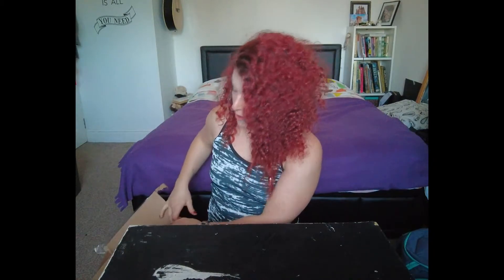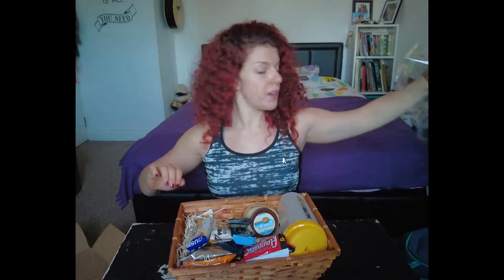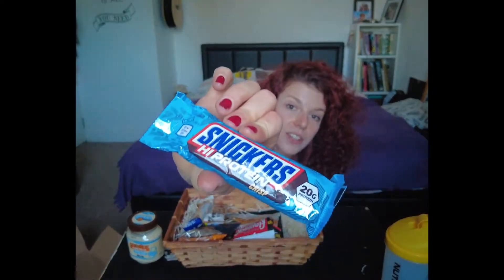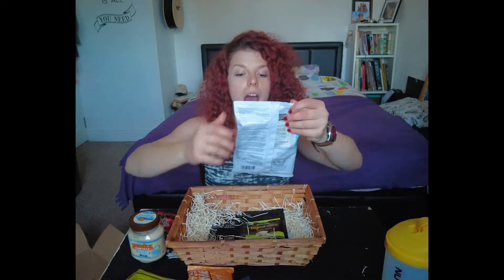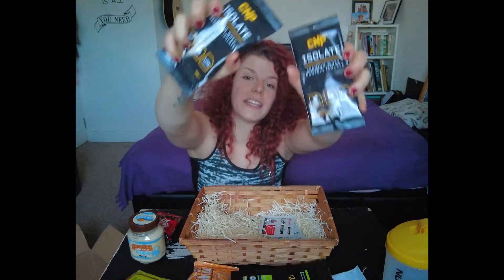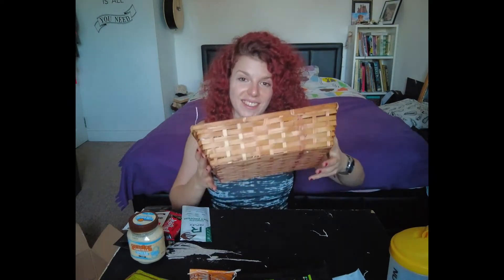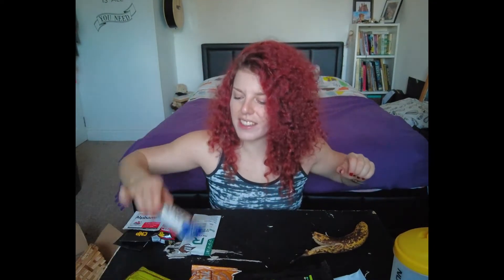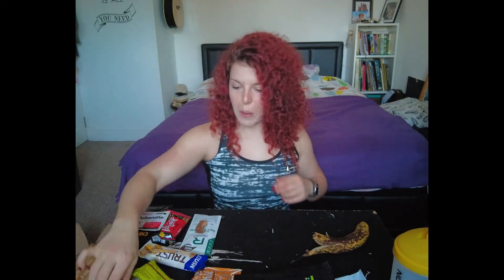Surprise Box from ERIN ! - unboxing / Erin&Julia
So Erin surprised me with a little sumthin sumthin ♥ ! and it really put a smile on my face!!! ThankYoooou Erin! ♥
...and I just Had to share my unboxing / reactions with you guys as well!

much love,

Erin&Julia ♥